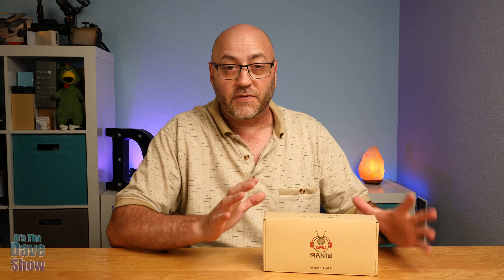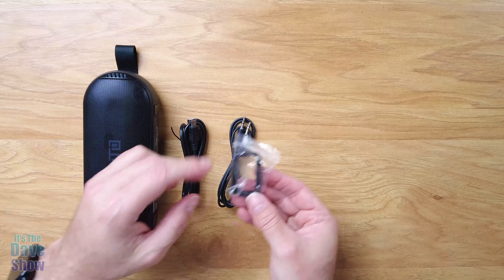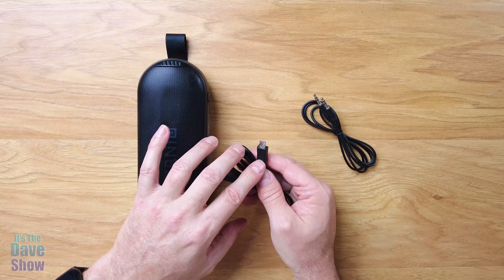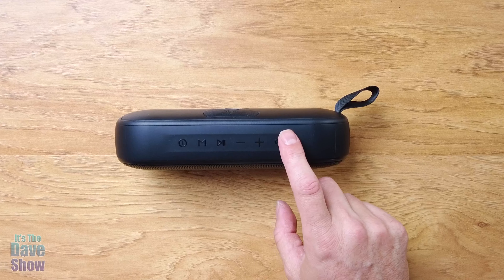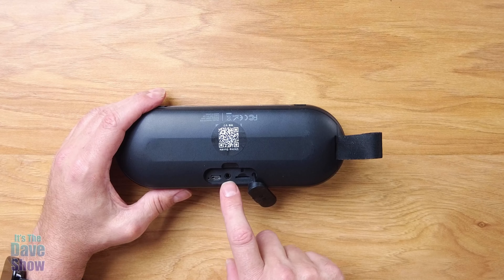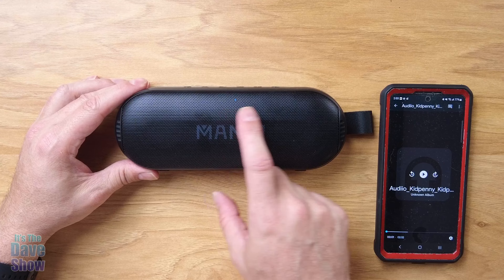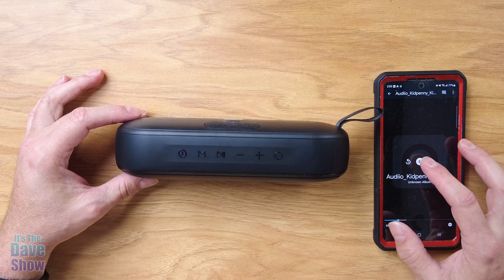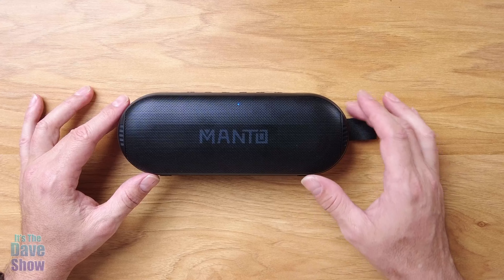Portable Bluetooth Speaker, MANTO Durable HD Stereo & Bass Wireless Speakers